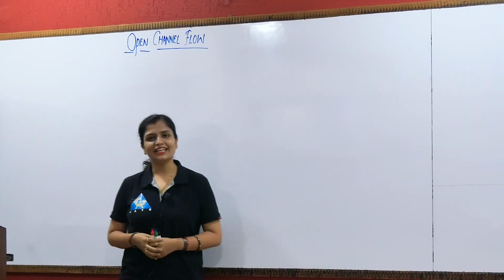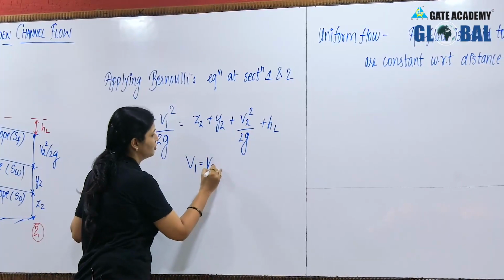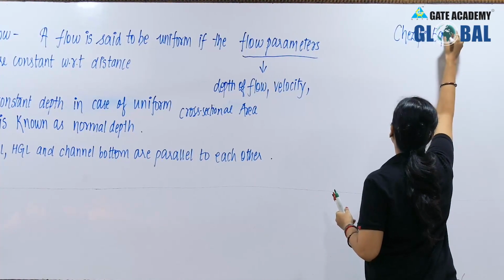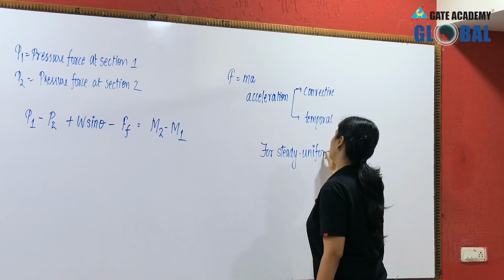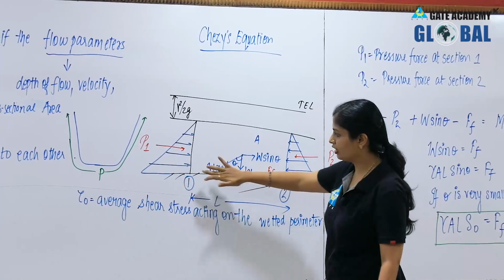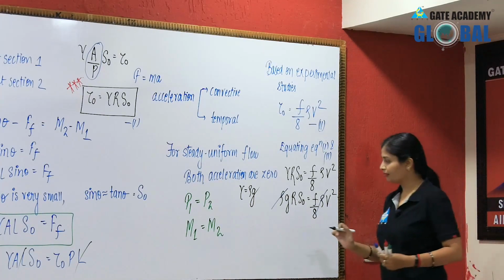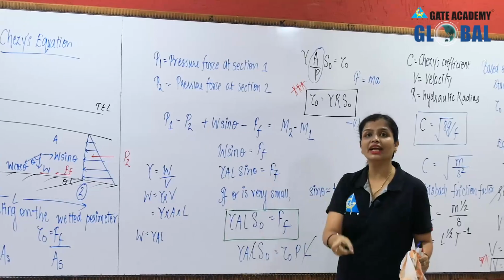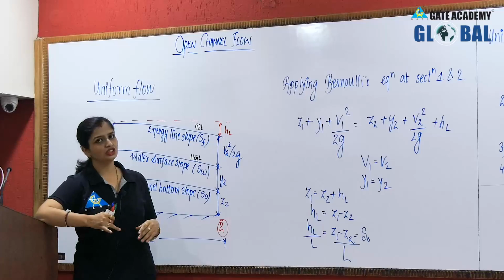Introduction & Features Of Uniform Flow | Lecture 8 | Open Channel Flow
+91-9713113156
3. Instagram  :     gate_academybhilai
4. Twitter        :     gate_academy